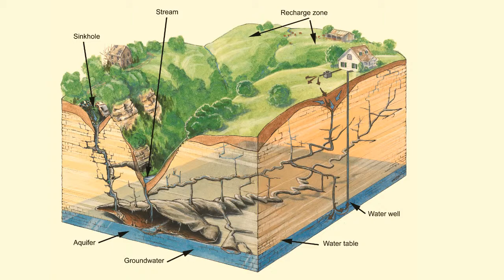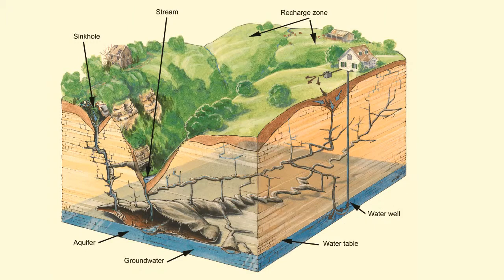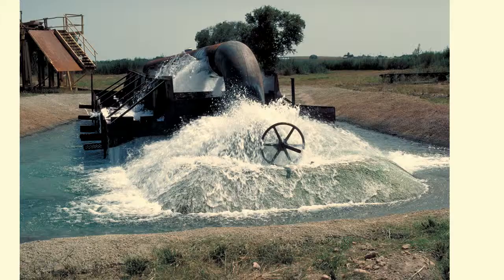Groundwater - L2.5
Groundwater, from Aquatic Science STEM curriculum Lesson 2 that includes topics: What is the hydrologic cycle? Where does it start and where does it end? Where does water spend most of its time? What is weather? What is climate? How do they affect the quality and quantity of our water? What kinds of climates are found in Texas? What is surface water? What is groundwater? Where does water go when it runs off a street? Where does our water come from? How does it get to our faucets? What happens to water after it goes down the drain?

Dr. Rudolph “Rudy” Rosen is a professor in the Meadows Center for Water and the Environment at Texas State University.

Aquatic Science Lessons with Dr. Rudy Rosen is an on-line video curriculum arranged into 13 lessons in YouTube Playlists. Each lesson covers a major subject area and is broken down into short sub-topic video presentations. These short videos covering important aquatic science topics can be used in teaching instruction or for self-education.  A comprehensive teaching guide and enhancements can be downloaded FREE

The teaching textbook is published by the Texas A&M University Press and can be obtained